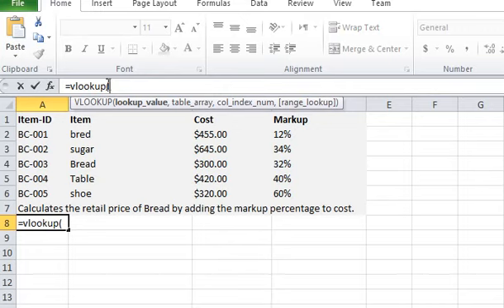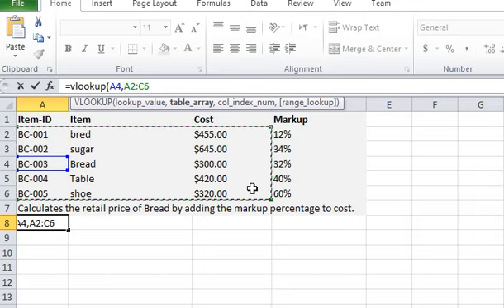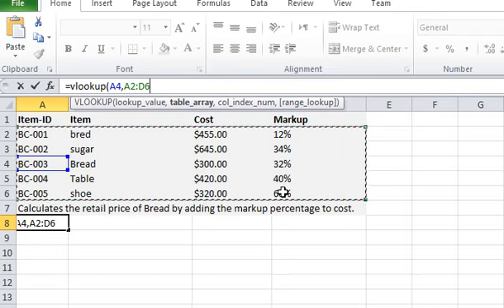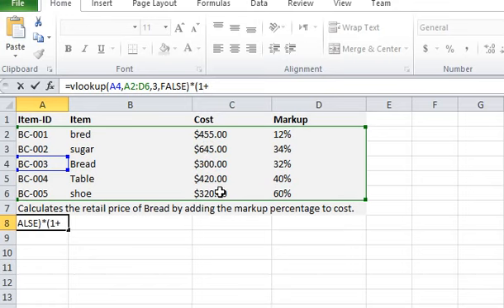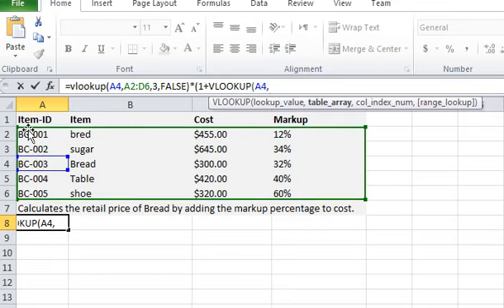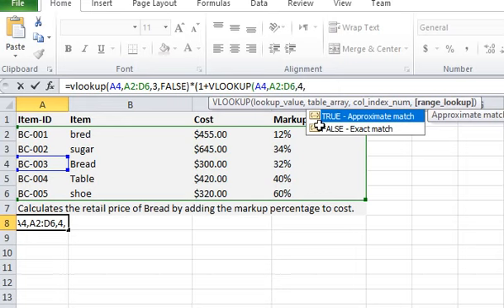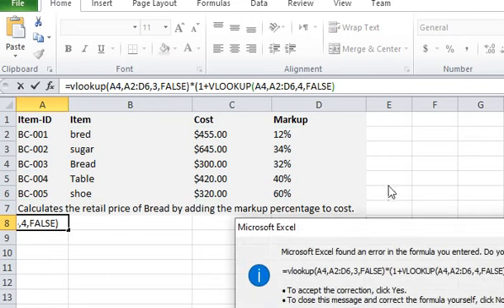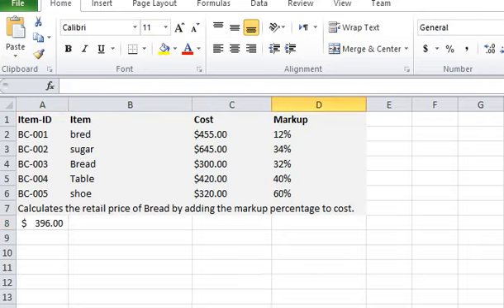MS Excel tutorial using VLOOKUP function to calculate retail price